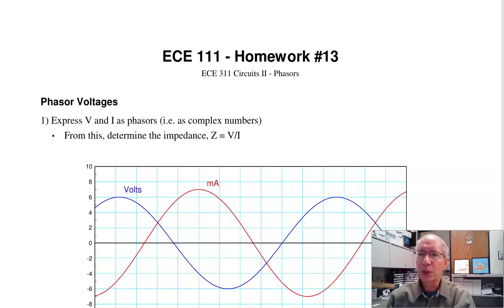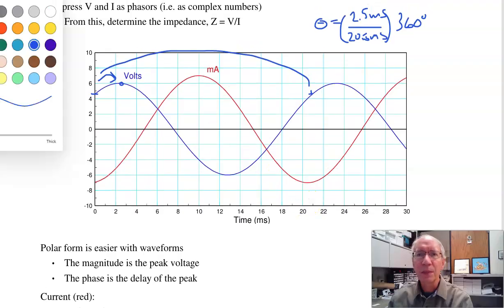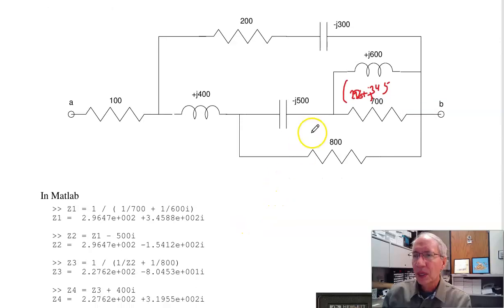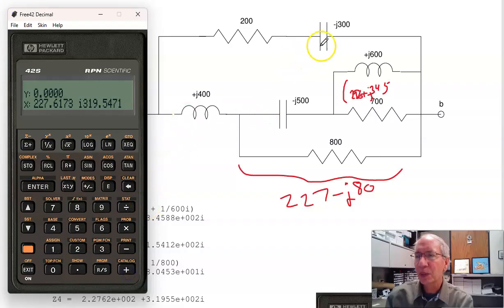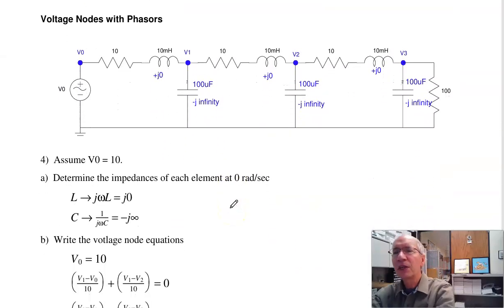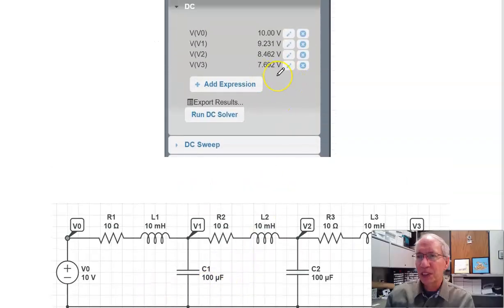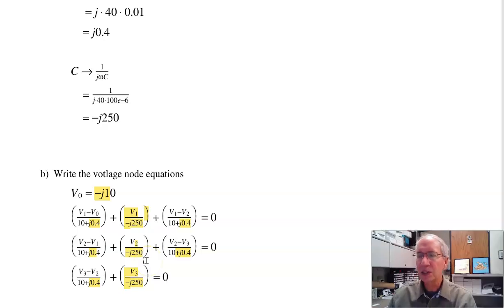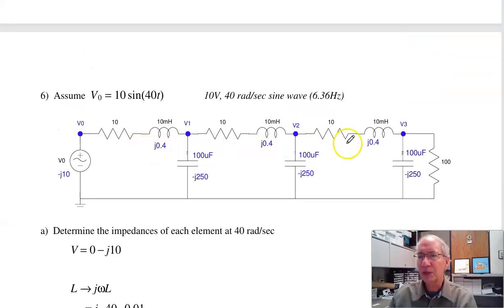ECE 111 Homework #13 (Fa25)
Solutions to homework set #13 for NDSU ECE 111 Intro to ECE (phasors, using Matlab to solve RLC circuits.)  Please visit Bison Academy for corresponding course syllabus, lecture notes, recorded lectures, homework sets, and solutions.